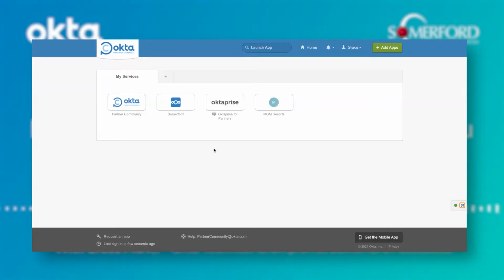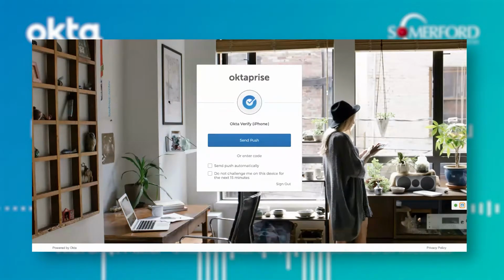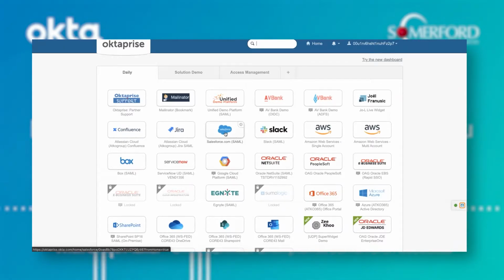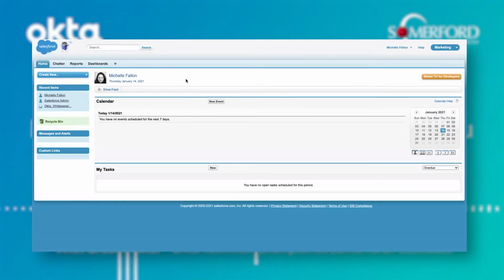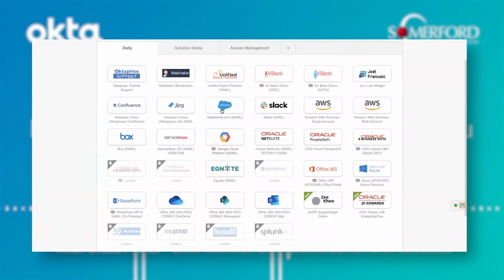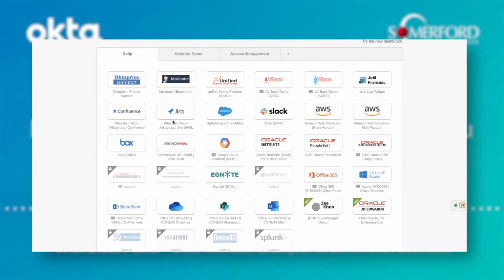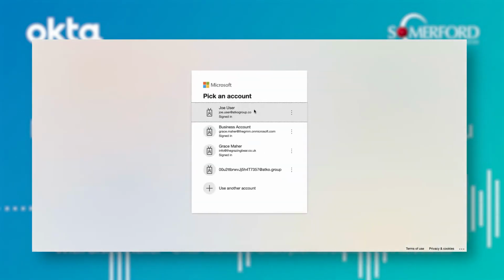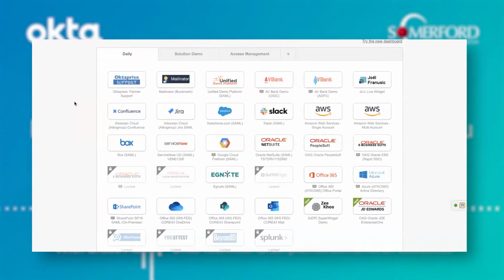Make Your Applications Work Better for you | Okta '20-Minute Webinar' Series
During the course of this session, Grace Maher will explain how Okta’s application management helps IT become more secure, makes people more productive, and maintains compliance.

Okta implements applications into its service for you, and you simply deploy these pre-integrated applications to your users as necessary.

Okta keeps you protected, so you can focus on what you do best.

Chapters:
00:00​ Intro
00:40​ Demo
07:47 Outro